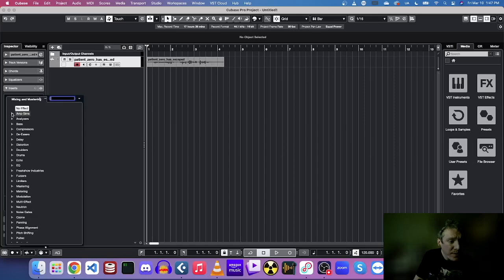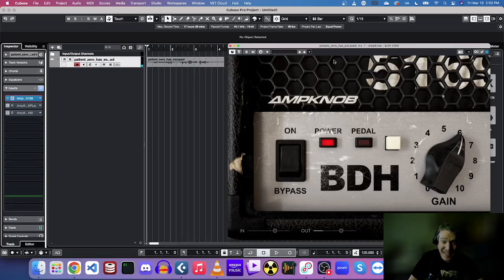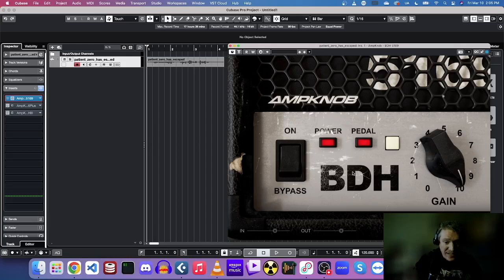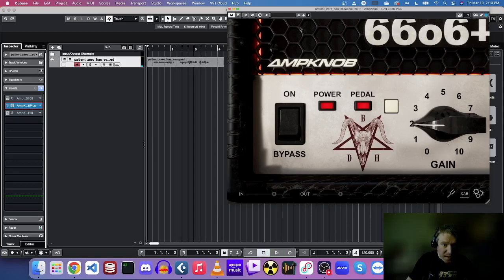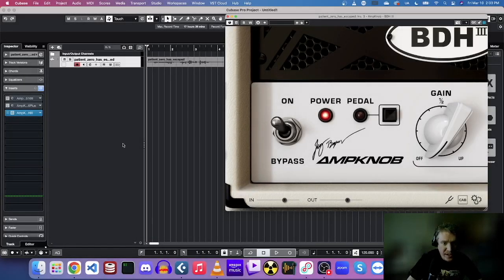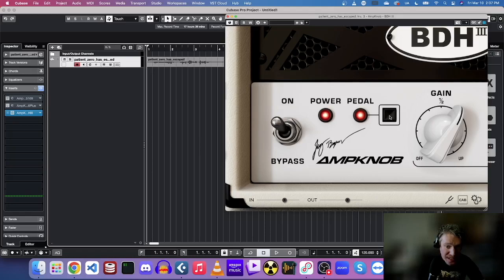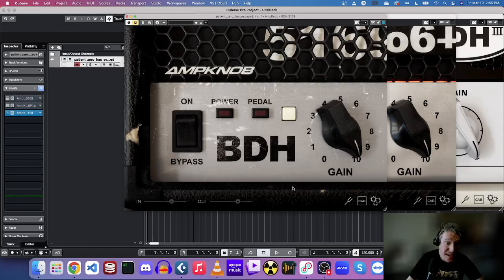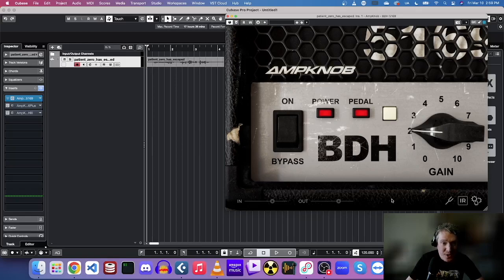Bogren Digital AmpKnob BDH Bundle... on VOCALS???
In this video we take a look at some sound design possibilities using the AmpKnob BDH Bundle from Bogren Digital.

We shift focus from guitars to vocals and come up with some pretty neat examples out-of-the-box using nothing but the single knob and built-in pedal with different gain settings. We also take a look at the new IR loader!

CHAPTERS

00:00 Introduction
00:34 Staging the Plugins
02:23 AmpKnob BDH 5169
08:33 AmpKnob BDH 66o6+
15:00 AmpKnob BDH III
22:26 IR Loader
26:13 Conclusion

Audio-Technica AT2020 Cardioid Condenser Studio XLR Microphone

Logitech H390 Wired Headset, Stereo Headphones with Noise-Cancelling Microphone, USB, In-Line Controls, PC/Mac/Laptop - Black

Intro music drums: Krimh Drums from Bogren Digital (using the 04 Decaffeinated kit with the Traditional Metal Groove 3 groove track looped in Kontakt).

Intro music vocals: me (yes, that sustained sound actually IS coming out of me; I've been able to growl like that for as long as I can remember).

Outro music drums: Krimh Drums from Bogren Digital (using the 04 Decaffeinated kit with the Traditional Metal Groove 3 groove track looped in Kontakt).

The only thing I did to the drums and vocals was to add the KH-COMP1 compressor from Black Rooster Audio and set some basic drum / vocal presets. Other than that, the sound you hear is coming entirely out of both Kontakt and my throat.